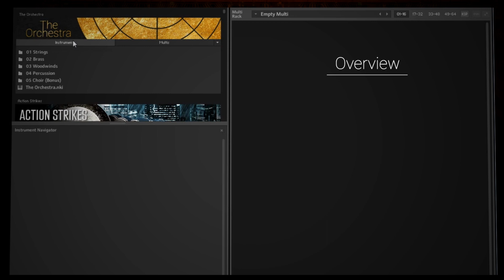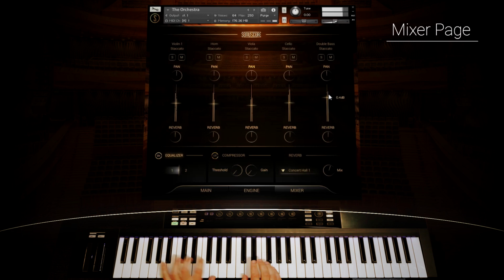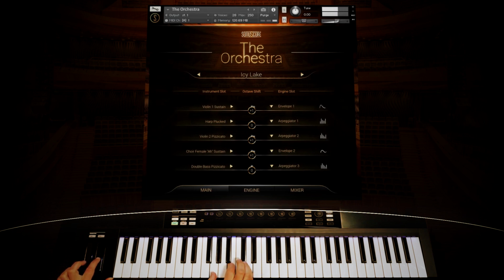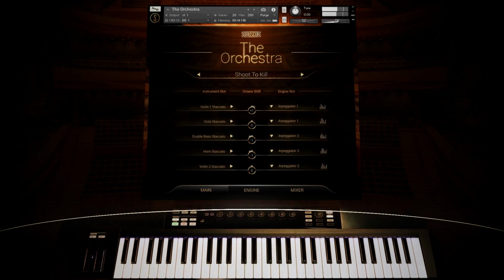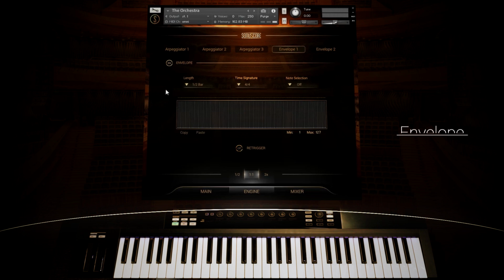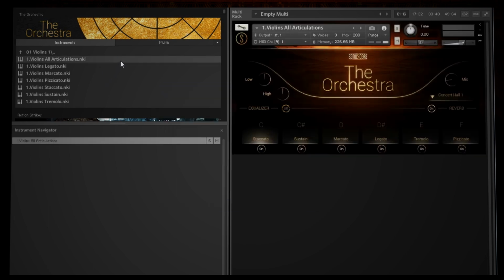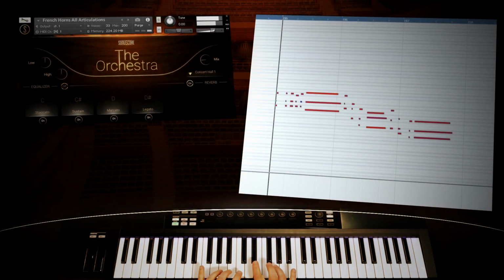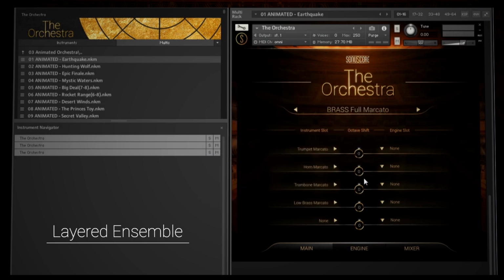The Orchestra Walkthrough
The Orchestra is a revolutionary all-in-one 80 player orchestral library whose heart is our breakthrough Ensemble-Engine that empowers you to convert your ideas into music. Simple and incredibly fast.

"We found a way to revolutionize your way of composing complex orchestrated music. It’s a new simplicity, a more natural approach to cope with multifaceted orchestral colors and rhythms."

The idea behind The Orchestra

Orchestral libraries have become more and more complex over the last years. Developers captured every nuance of symphonic orchestras in countless different articulations. But with a tight deadline, having endless possibilities is not necessarily a good thing.

With this library, Sonuscore brings to life a simplistic approach to orchestral composition, giving you both innovative tools to create quick ensemble sketches with minimal effort or write complex orchestral arrangements in all detail.

Paint your orchestral canvas in as broad or as detailed strokes as you want.

Your ideas, your music – all in one instrument.